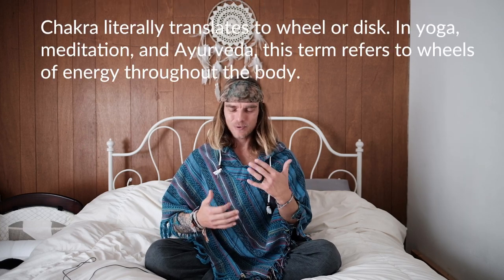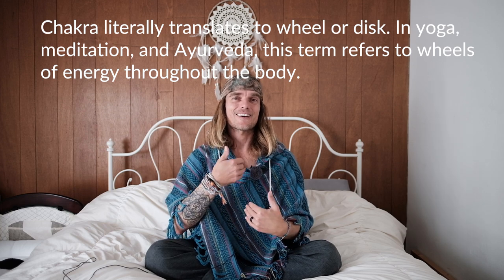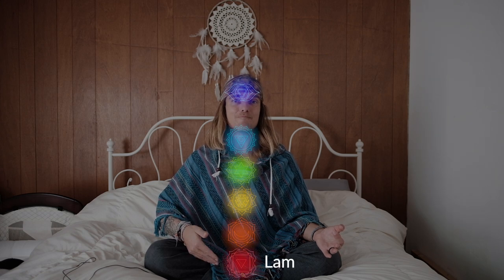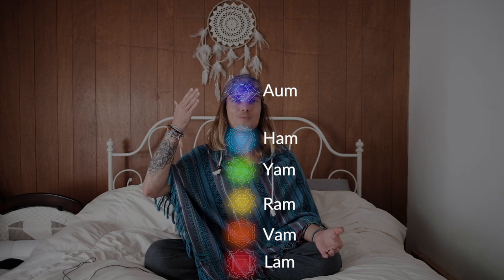How to calm the body and mind with a healing chakra mantra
A Simple Yet Powerful Bija Mantra Meditation Ritual to heal and balance all chakras | Chakra Seed Mantras Meditation

In yoga there are 6 specific Bija Mantras that vibrationally align our energy centers or chakras through sound energy:

1. Root Chakra – Bija mantra: LAM (Pronouncd as lum in alum )

2. Sacral Chakra – VAM (vum as in thumb)

3. Solar Plexus Chakra – RAM (rum)

4. Heart Chakra – YAM (yum as in yummy)

5. Throat Chakra – HAM (hum as in humming)

6. Crown Chakra – Om (aum)

You can chant each mantra while lying down or by sitting in a cross legged meditation pose. You can focus on a particular chakra and chant its specific seed mantra repetitively in one sitting or do all seven in succession one after the other. These mantras are very powerful even when they are chanted silently.

A how to video for balancing and aligning the Chakras with a mantra. A simple techniqe that can be used anytime during the day to bring peace and balance to the body. A great tool to release stress and reduce anxiety or depression.

Chakra Seed Mantras Meditation

An amazing book on Mantras